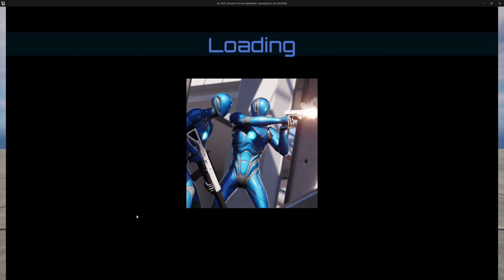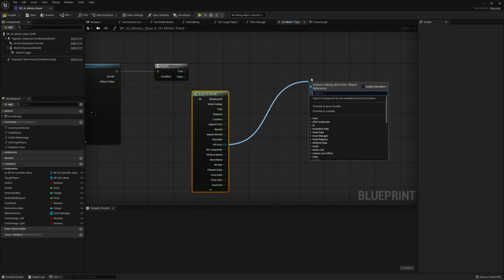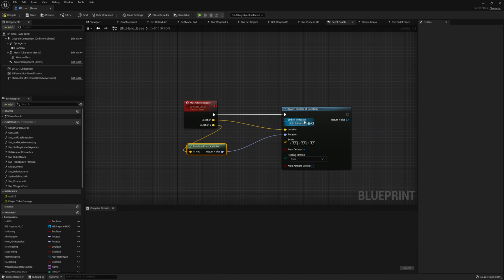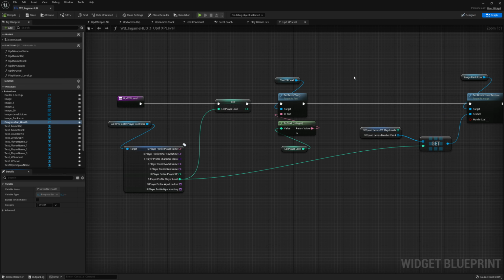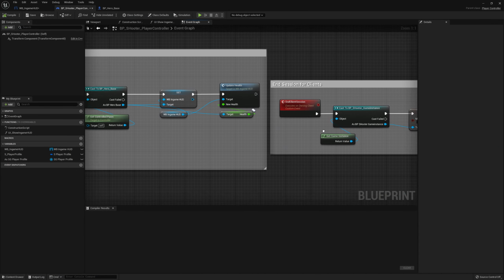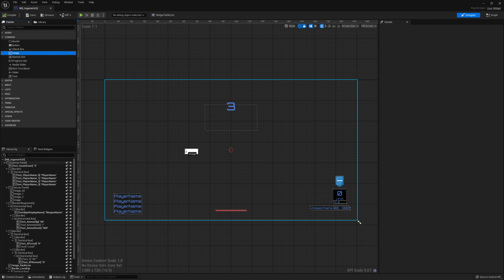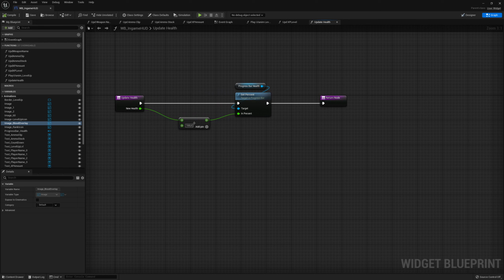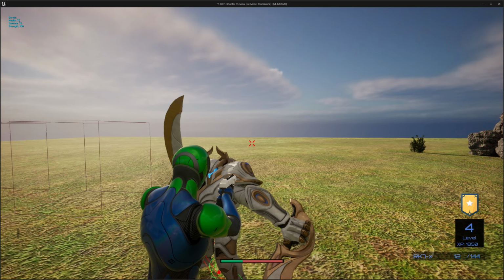Blood OverLay, HealthBar & Hit-FX - Make a Multiplayer Game in Unreal Engine - Beginner Tutorial #27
00:00 - 01:00 Intro
01:01 - 02:59 Setup a new Interface
03:00 - 05:55 Setup AI Interface call
05:56 - 08:27 Impact FX Multicast
08:28 - 16:54 Create HUD HealthBar
16:55 - 23:49 Create Blood Overlay &  UI Animation
23:50 - 25:58 Test result & fix OverLay